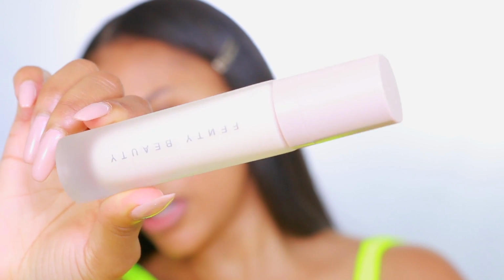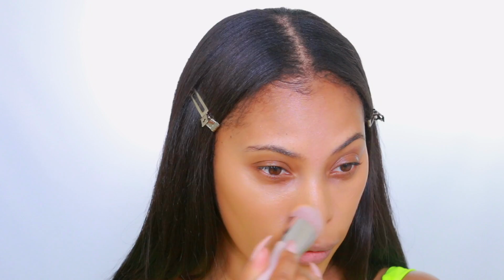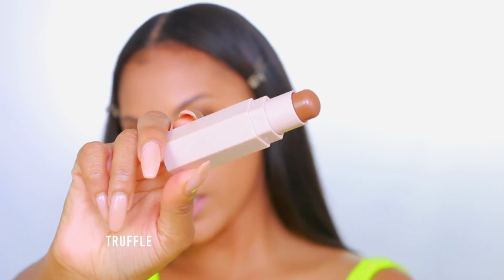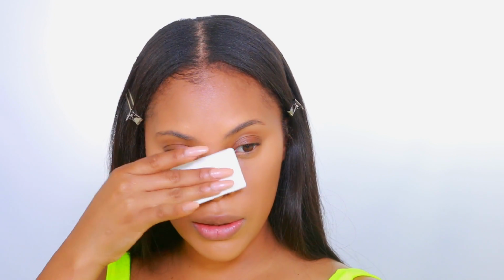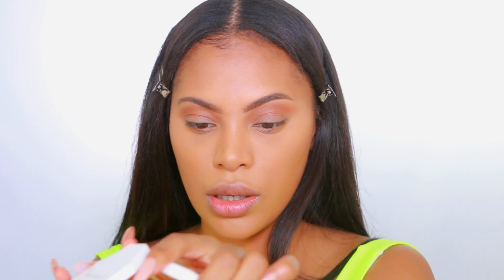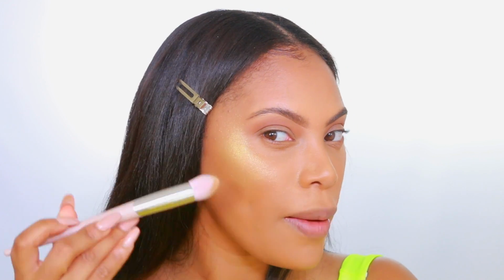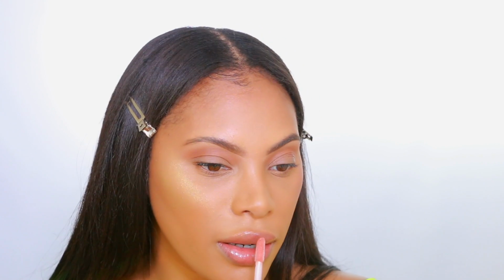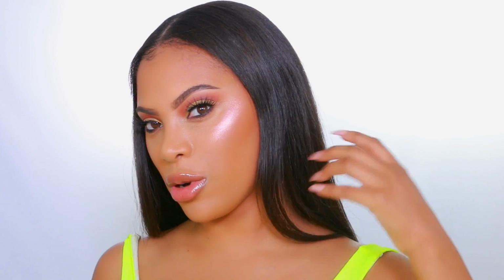FENTY BEAUTY BY RIHANNA - FIRST IMPRESSIONS | HONEST REVIEW | TUTORIAL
Hey my loves welcome BACKKKKK :)

Full Bodied foundation brush #110
Portable Contour & Conceal  Brush#150
Precision Makeup Sponge
Pro filter Soft Matte Longer foundation - 370
Match Stix Trio -TAN 300
Invisimatte  Blotting Powder
Killawatt Freestyle Highlighter duo -Ginger Binge , Muscow Mule
Killawatt Freestyle Highlighter - Girl Next door - Chic Phreak
Killawatt Freestyle highlighter - Trophy wife
Fenty Glow - Gloss Bomb